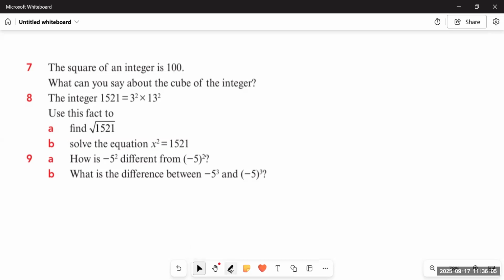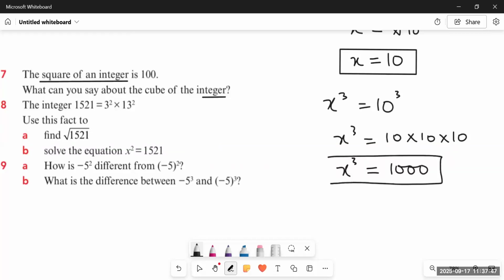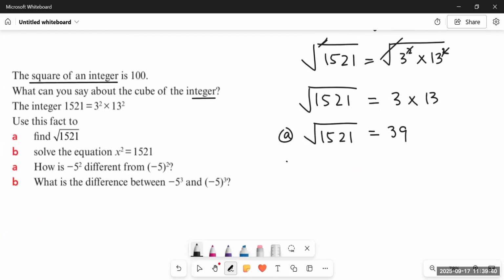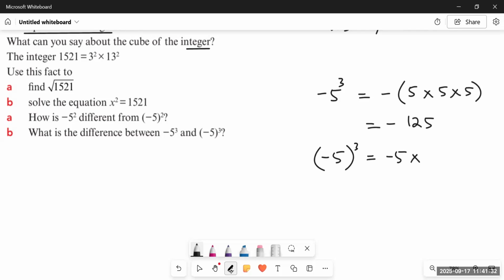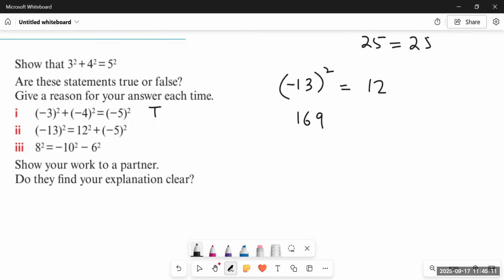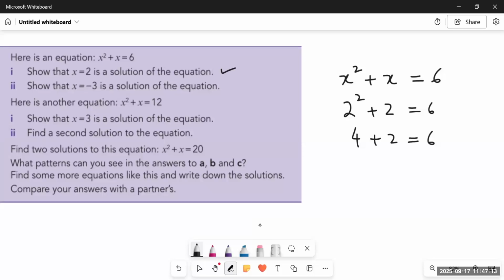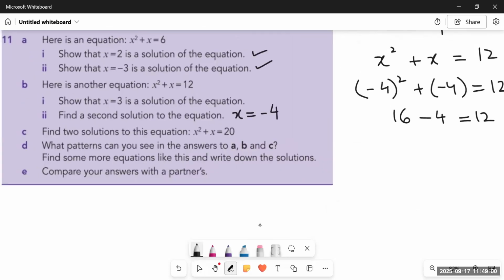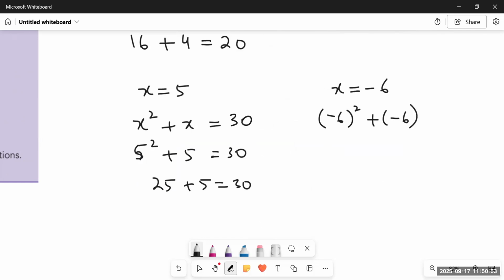Ex#1.3 Q#7-11| Chapter 1 Perfect Squares and Cubes| Cambridge lower Secondary Mathematics Book 8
Ex#1.3 Q#1-6| Chapter 1 Perfect Squares and Cubes| Cambridge lower Secondary Mathematics Book 8

Square root & Cube root by prime factorisation| Chapter 1 New Oxford Syllabus Mathematics Book D1|  O-level mathematics

what is a multiple
common factors
common multiples
New Syllabus Primary Mathematics Workbook 5a
Chapter 2 Factors and multiples
how to calculate the highest common factor
prime factorisation
square root
cube root
how to calculate square root
how to calculate cube root
square root by prime factorisation
cube root by prime factorisation
O-level mathematics
index notation
base and power